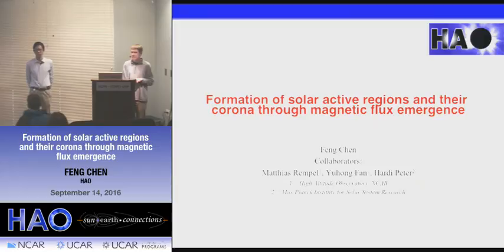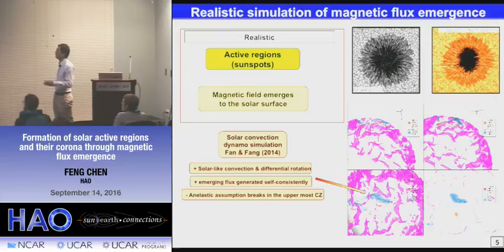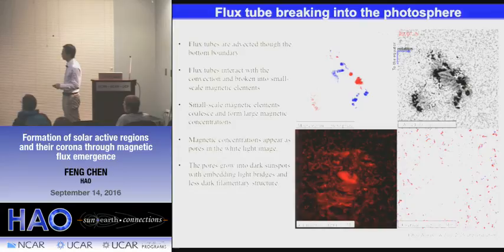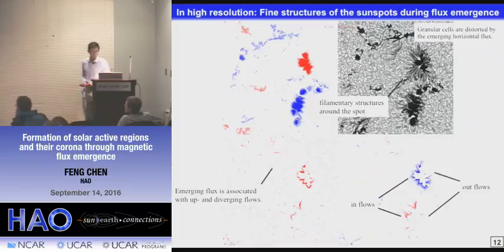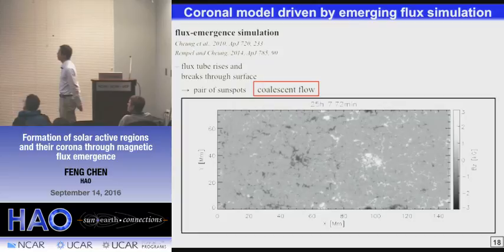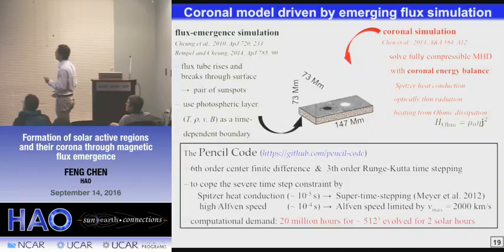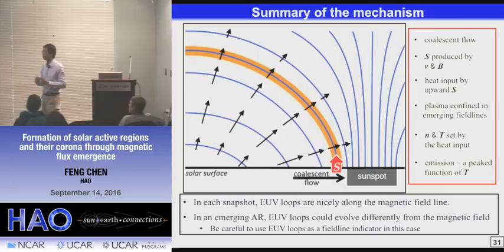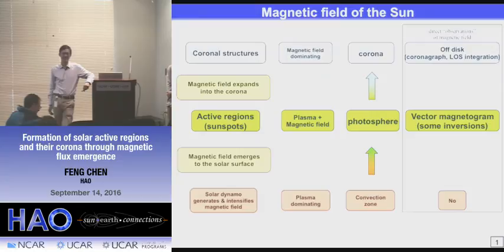Feng Chen | HAO | Formation of solar active regions and their corona through magnetic flux emergence